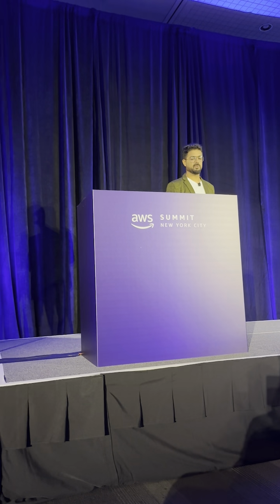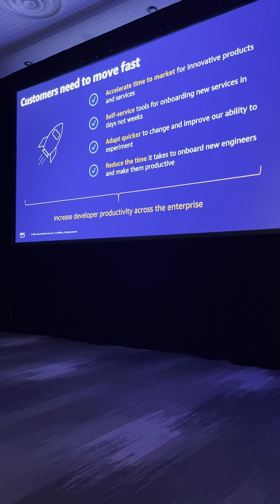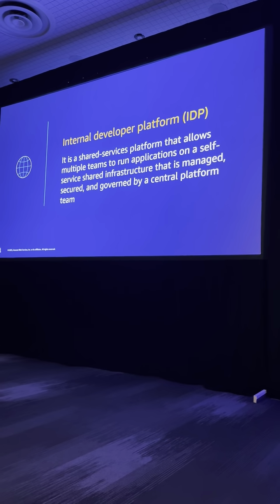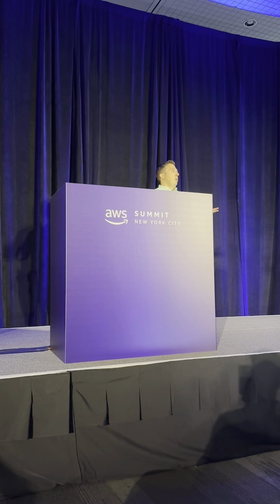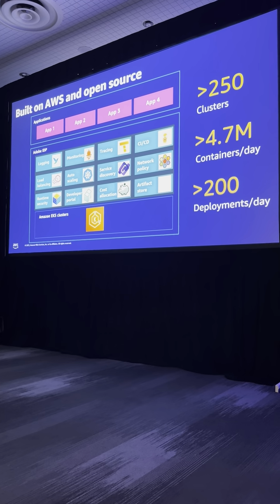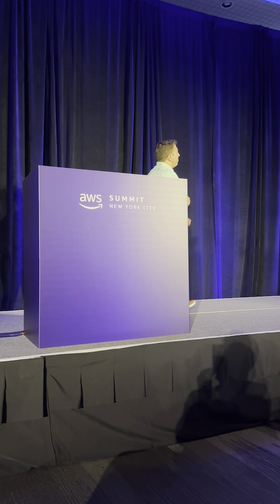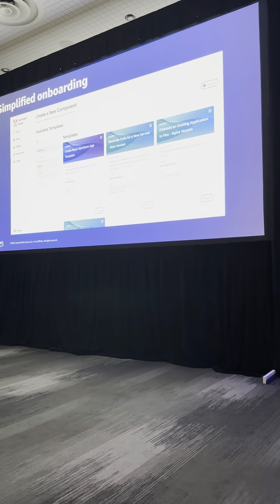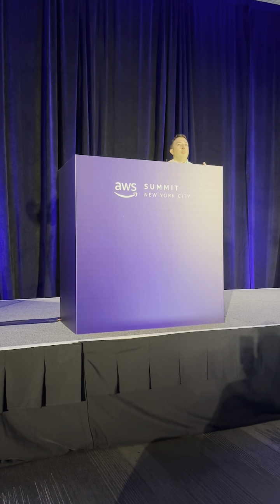AWS Summit NYC 2023 - Journey Towards Building an Internal Developer Platform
Presentation at AWS Summit 2023 in New York where I discuss how we leveraged ArgoCD and Backstage in our IDP to build a self-serve CI/CD system for developers.